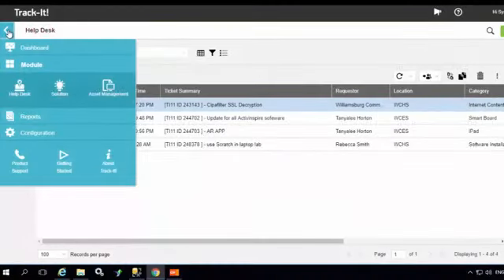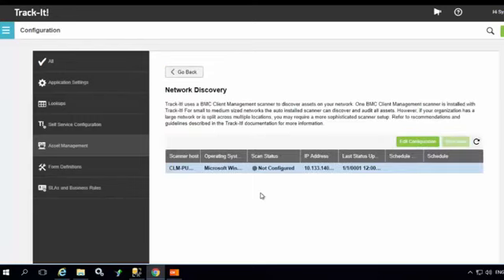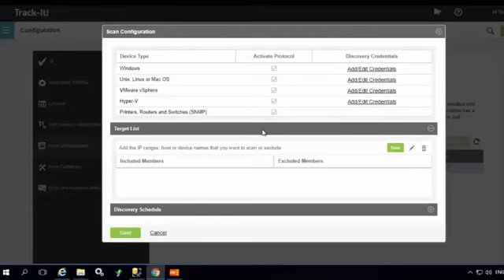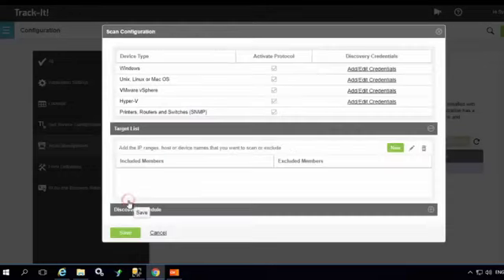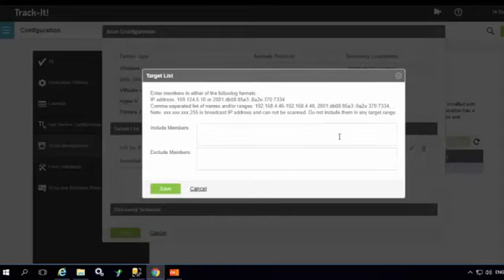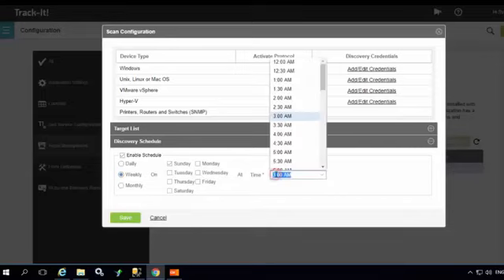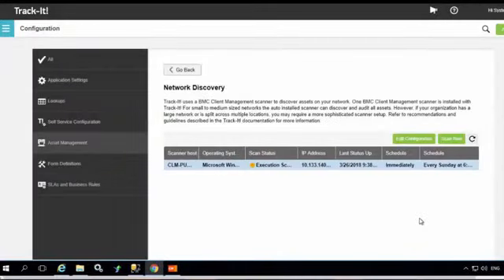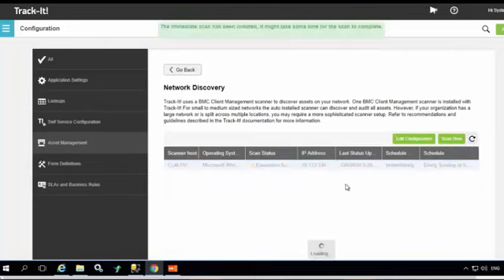Track-It! 2018 - How to discover Assets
This video explains the Asset Discovery feature of Track-It! 2018.

For more information on this topic, see the BMC Online Documentation Portal